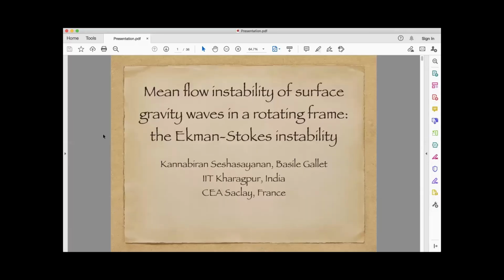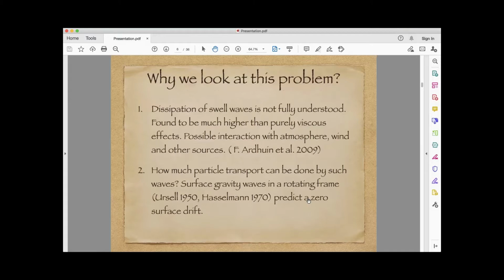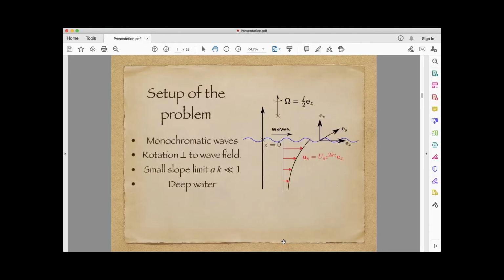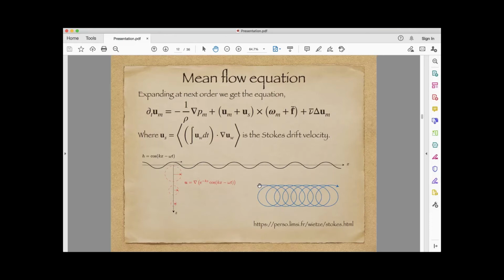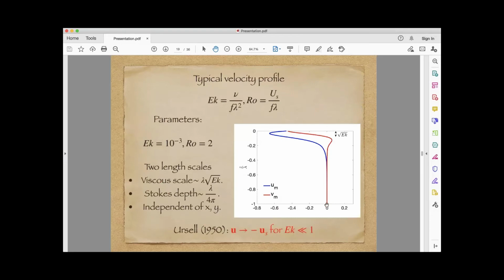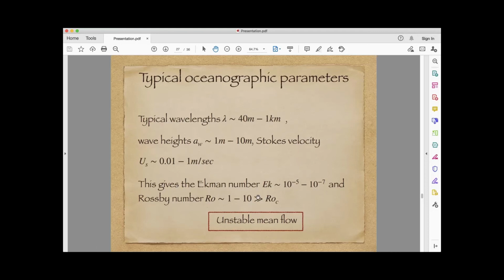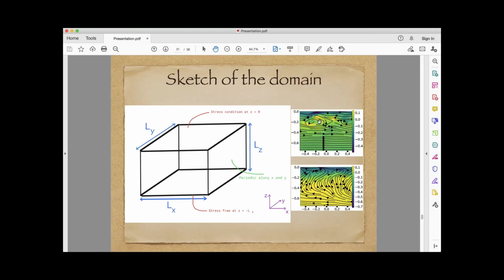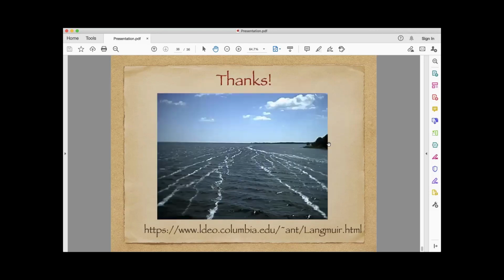Surface gravity waves propagating in a rotating frame - Kannabiran Seshasayanan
Online Turbulence Seminar | 7th April, 2021

Talk title: Surface gravity waves propagating in a rotating frame: The Ekman-Stokes instability

Speaker: Dr. Kannabiran Seshasayanan, IIT Kharagpur